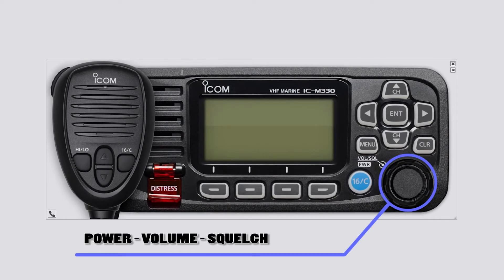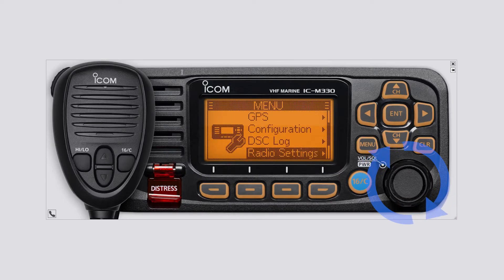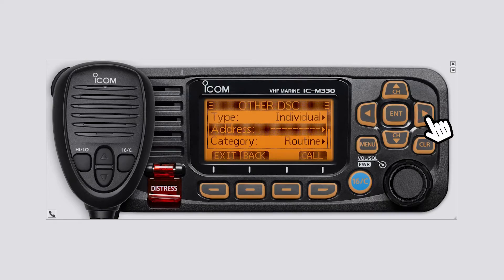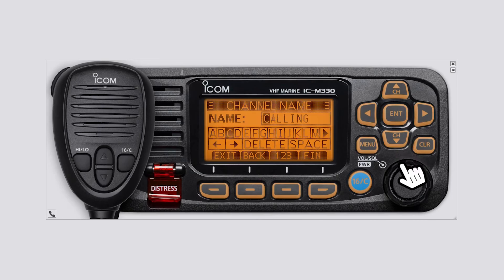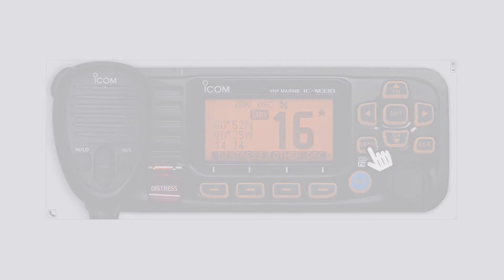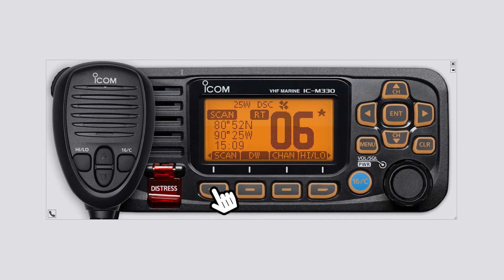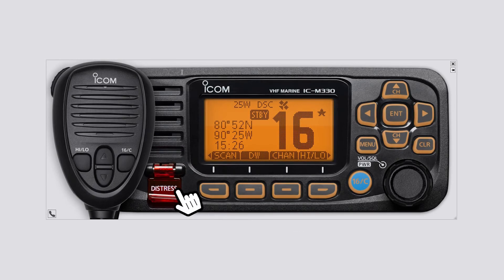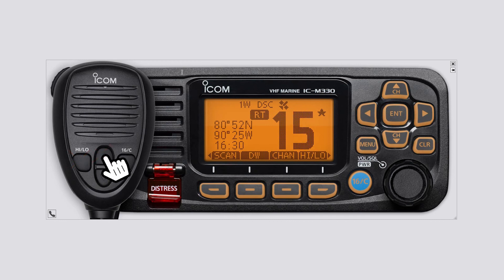IC-M330 - Front Panel Description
Simple description of the front panel of the VHF transciever IC-M330.